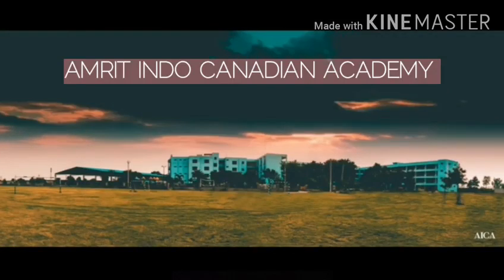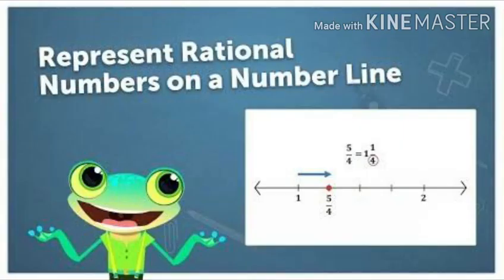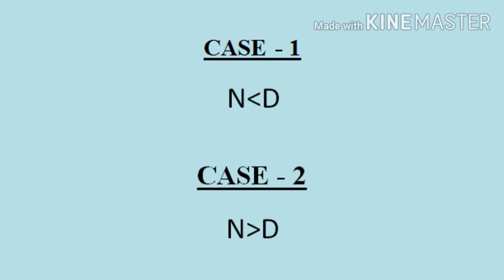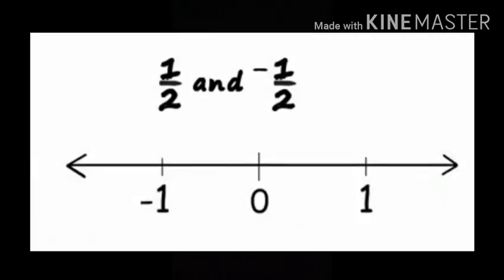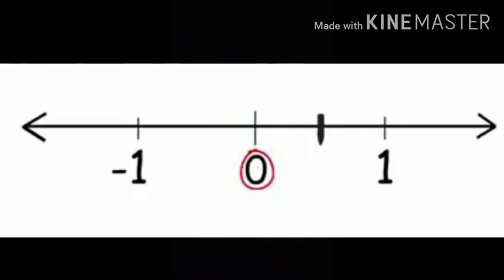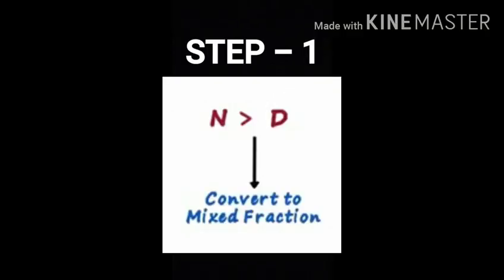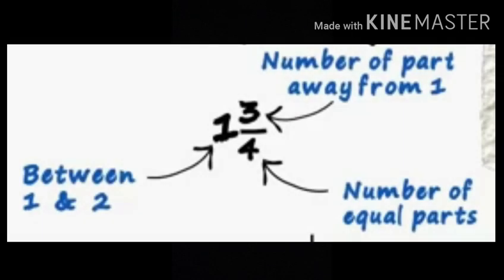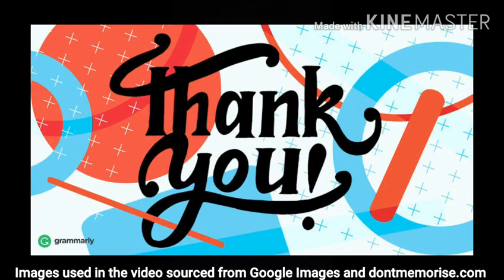Amrit indo canadian academy, Flipped classroom assignments, Maths, chapter 1 Topic line,Harjas kaur